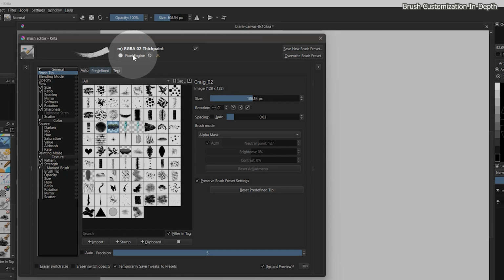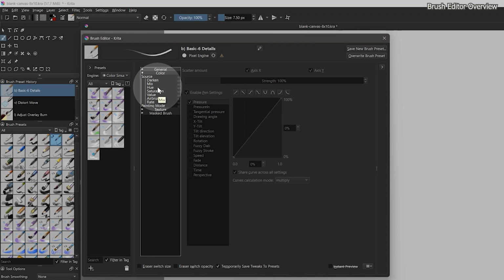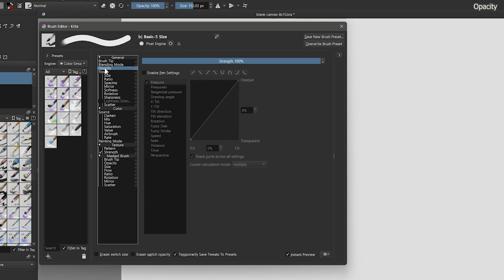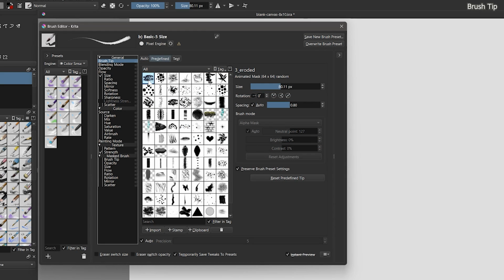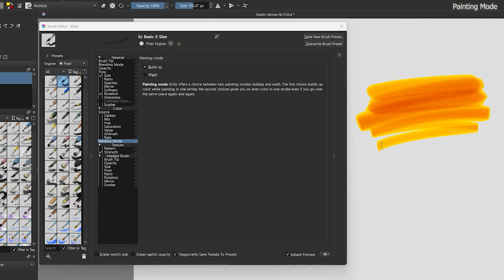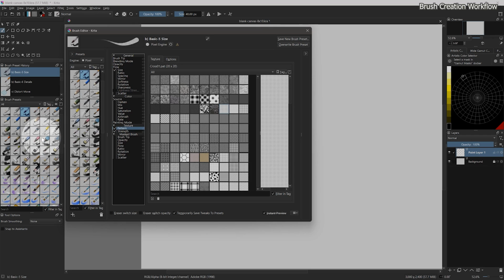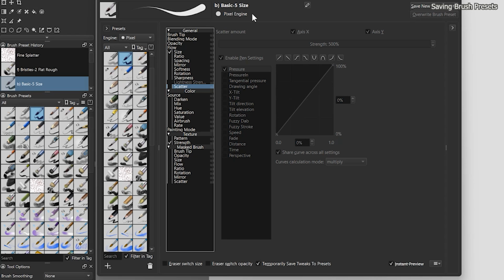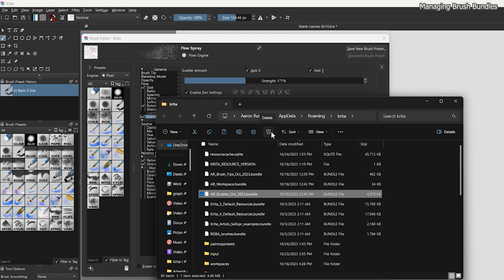How to Create Brushes in Krita - Krita 5 for Beginners (Lesson 9) 🖌️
In this course, you'll learn how to use Krita, the free digital art application. I'll teach you the essentials of working with Krita as well as some basic skills for creating digital art and working with a tablet.

Lesson 9 focuses on how to create your own custom brushes in Krita.

00:00 Brush Customization In-Depth
01:25 Brush Editor Overview
03:38 Size
04:46 Opacity
05:17 Flow
05:36 Scatter
05:54 Softness
06:08 Spacing
06:22 Resetting Brushes to Default
06:35 Brush Tip
07:31 Angling Flat Brushes
08:05 Blending Mode
08:44 Color Properties
08:50 Painting Mode
09:21 Source
09:37 Dab Color Modes
10:31 Texture (Overview)
11:20 Brush Creation Workflow
12:59 Saving Brush Presets
13:35 Renaming Brushes
13:42 Backing Up Brushes
14:03 Managing Brushes
14:40 Deleting Brushes
14:49 Managing Brush Bundles
15:49 Outro